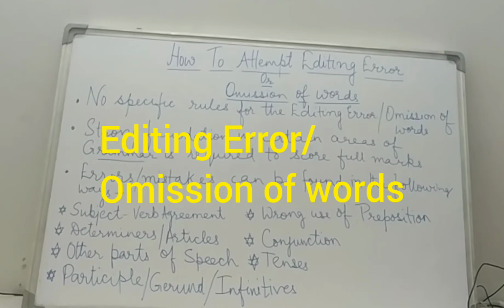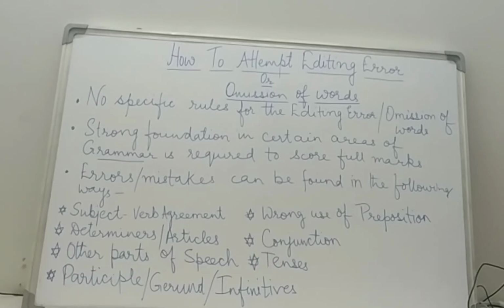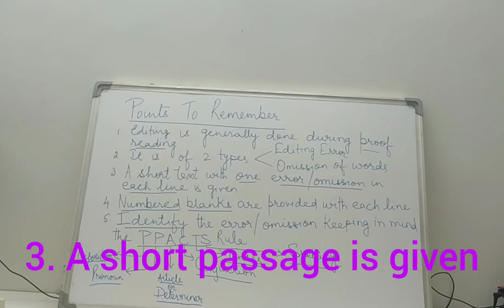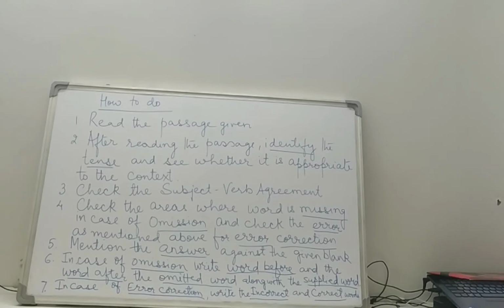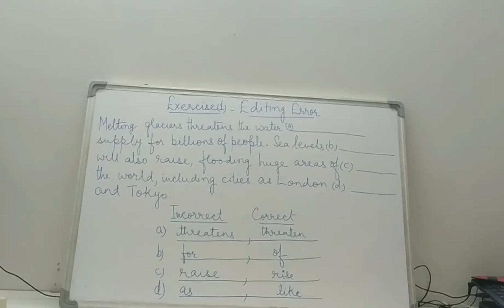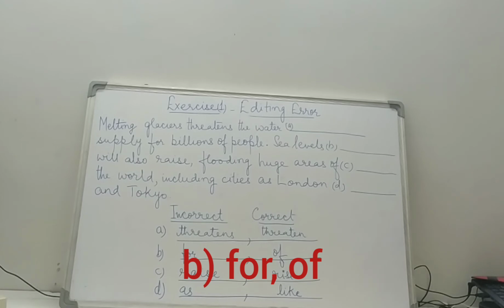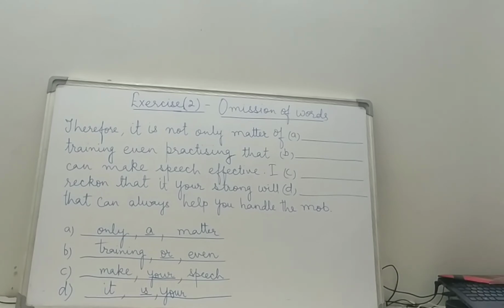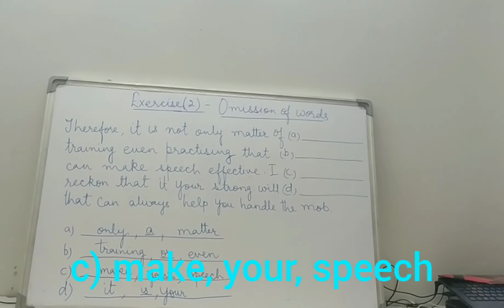Editing Error and Omission of words (Explained By: Polyban Teaches)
In this video, I have explained my students the real meaning of Editing and also the ways of solving the editing error and omission of words. (Explained By: Polyban Teaches)

Polyban teaches is an educational channel for the CBSE Board aspirants. This channel contains English / Hindi Videos on various English Chapter descriptions, English Grammar topics etc. In Polybanteaches students can refer to English subject related study material besides other lifeskills and motivational videos by 25+ year's experienced academician Mrs. Sagorika Banerjee (POLY) also engaged in various social and Academic associations to help the Students.

Polyban Teaches
Poly Ban Teaches

Polybanteaches
Polyban Teaches
Poly Ban Teache